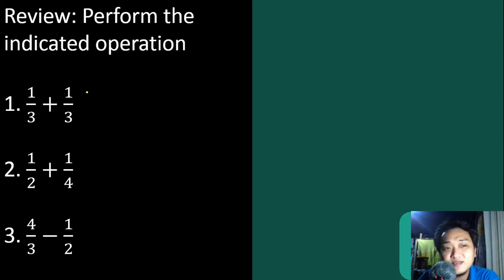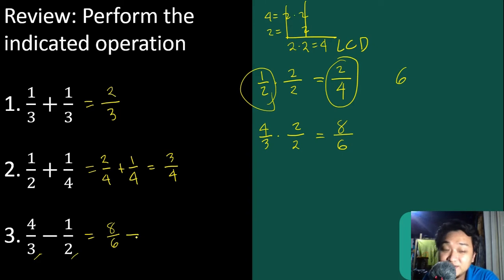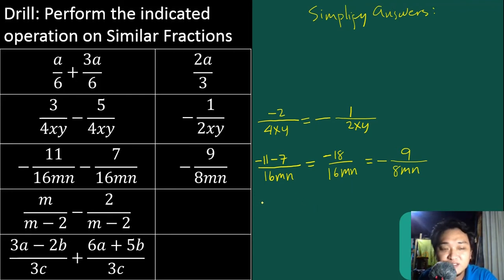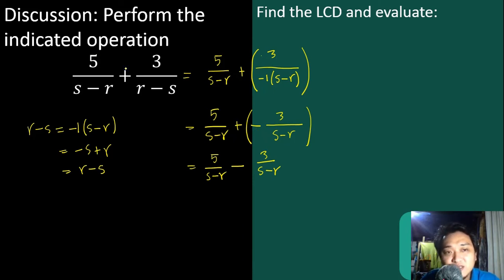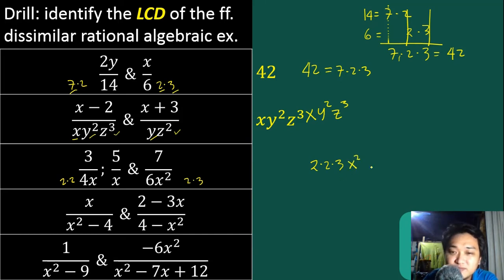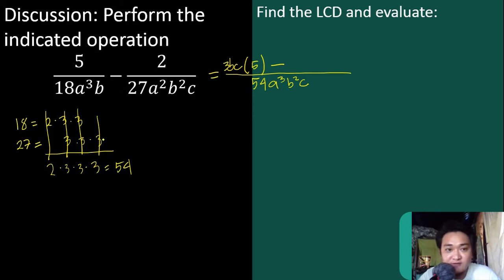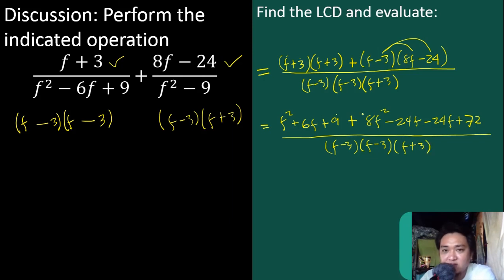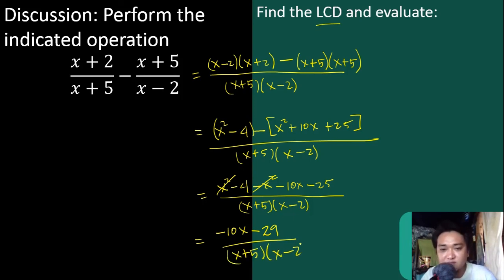7b addition and subtraction of rational algebraic expressions 1st grading g8 MELCS due to covid 19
7b addition and subtraction of rational algebraic expressions 1st grading grade 8 math MELCS most essential learning competencies due to covid 19 cawayan national high school deped division of northern samar region 8 daniel laoyon teacher daniel angstressednateacher video tutorial